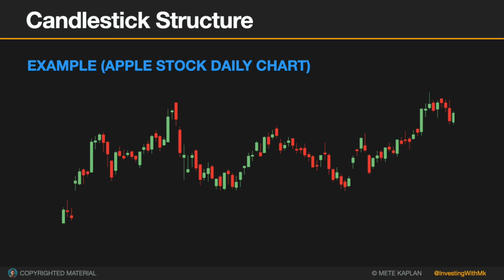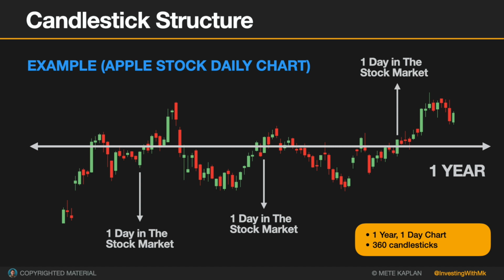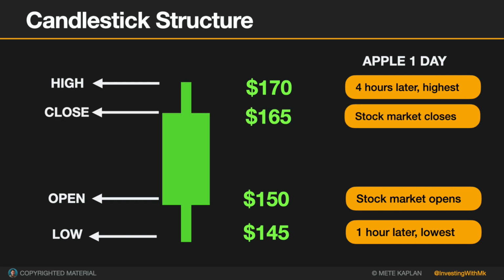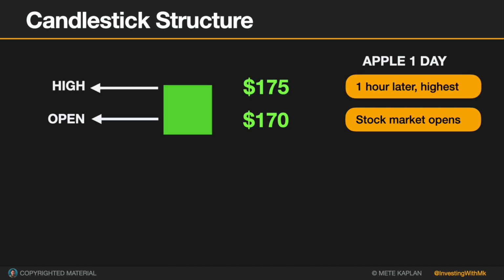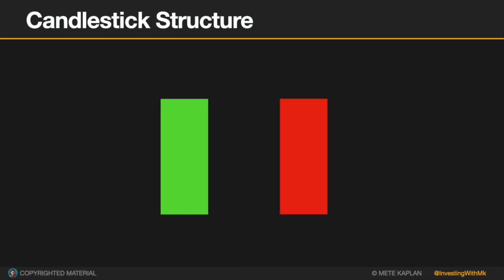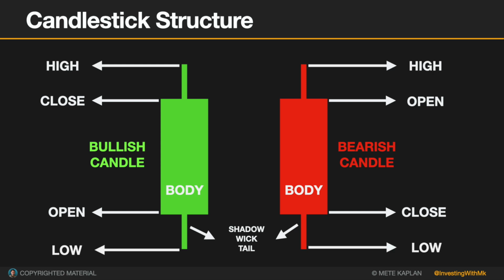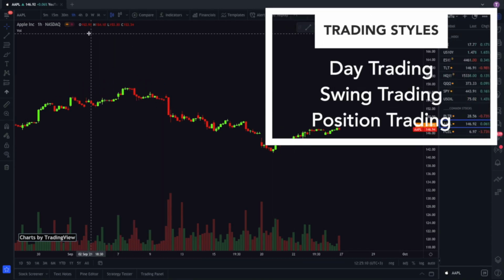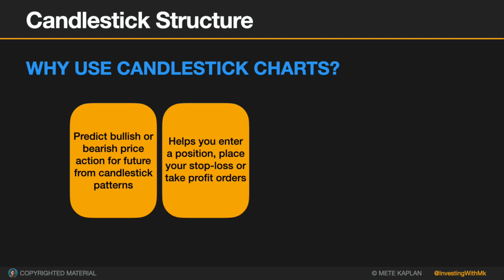How to Trade Candlestick Patterns // Candlestick Structure for Beginners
✅  Description:

Let’s discover how to trade candlestick patterns together. This is an intro session video of the candlestick trading playlist.

In this video, you’ll learn the basics and the structure of candlesticks. At the end of the video, you’ll have no question in your mind about candlestick structures and charts.

Then please move to my YouTube playlist to learn how to trade candlestick patterns one by one, from bullish engulfing patterns to the morning star, and so on.